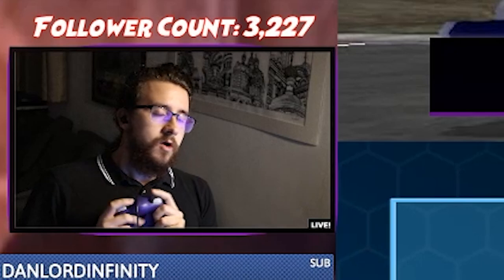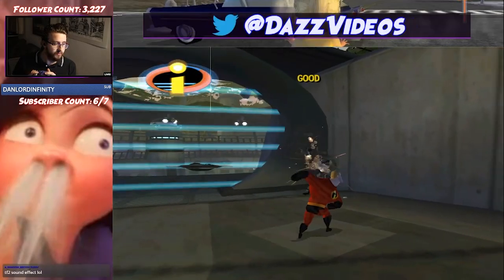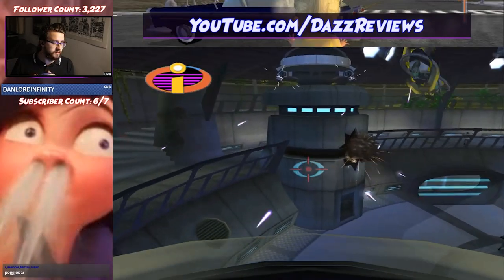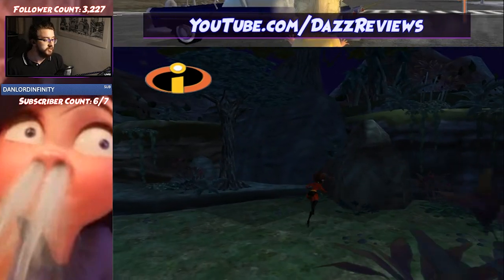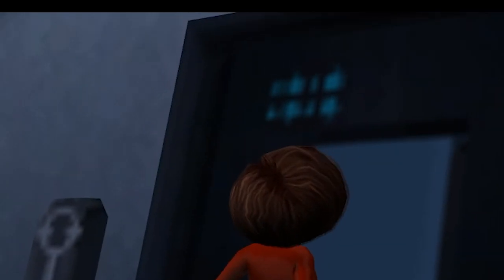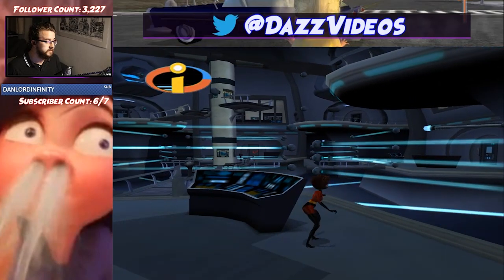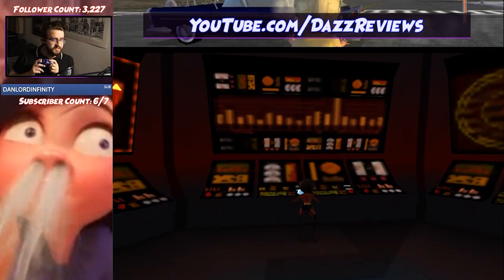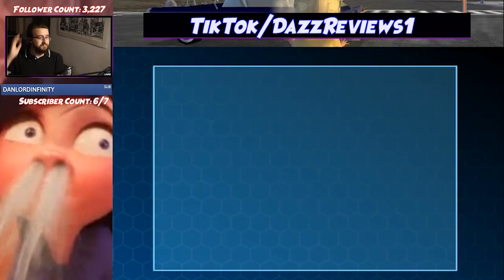The Incredibles Game IS INSANE...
Continuing on with our experience of The Incredibles Video Game, it's time to face the jungle. I wonder what interesting level design there is to include from the movie's scenes. Or what mechanics there are to enjoy. Surely there must be endless options for creativity... Right?

Streams are back! And we're here for the long run now. Streams EVERY Wednesday - always movie content to start, followed by whatever we feel like week to week. 8pm BST!